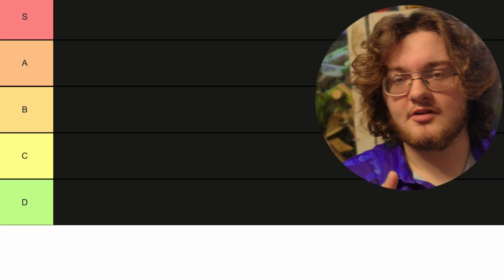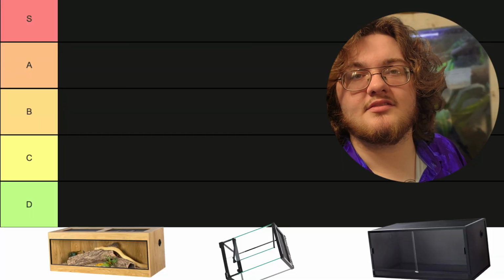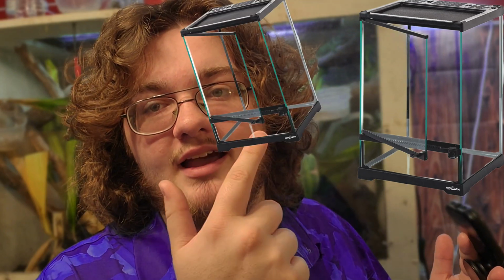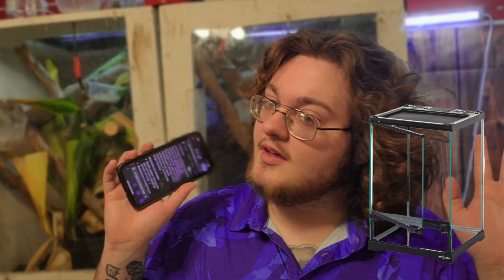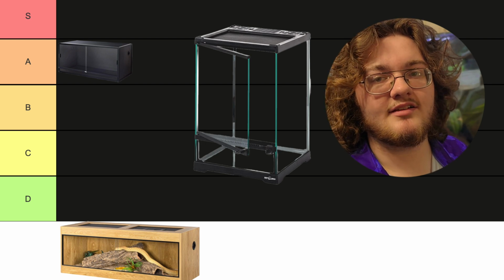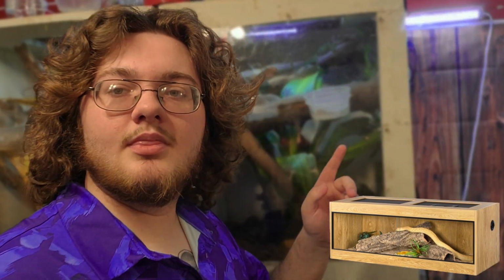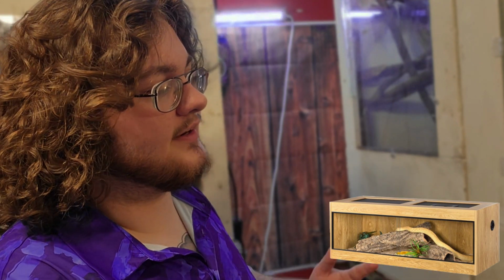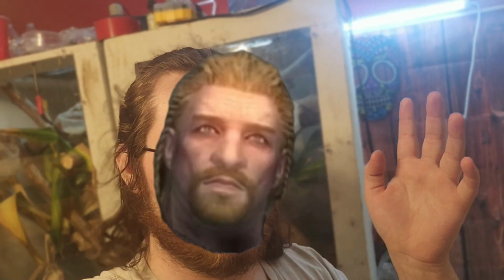What Is The Best Reptile Enclosure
I’m Royal Anoles what the main goal of myself as breeder is make anole are more respected name in the industry with my projects and videos

Here’s my links to the other socials